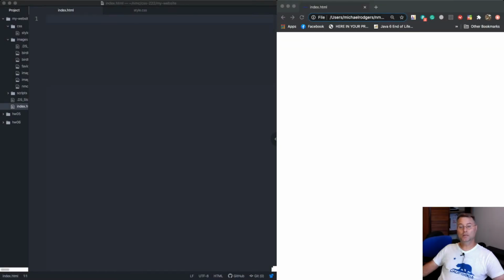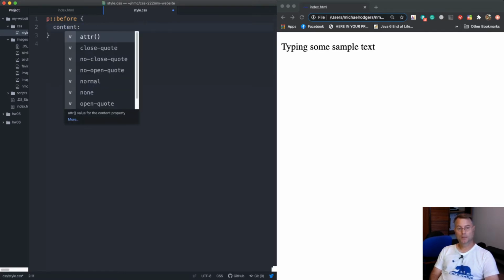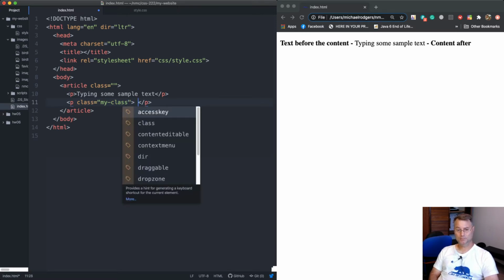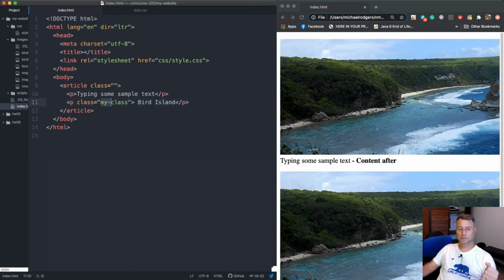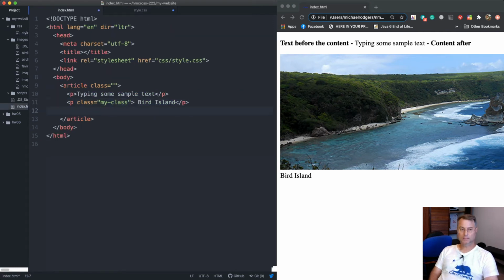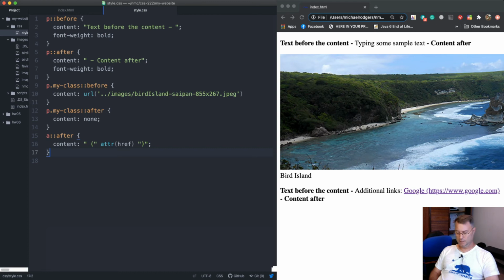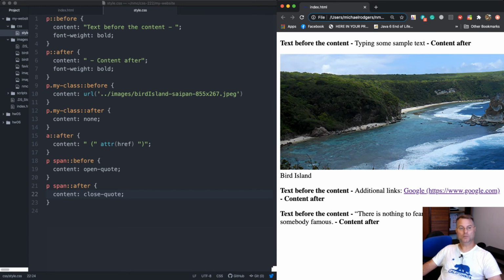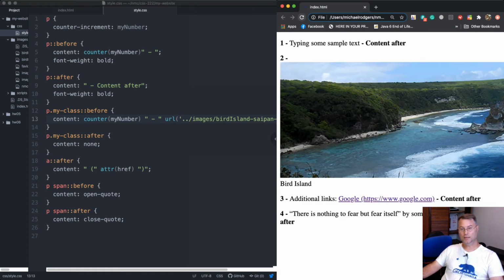NMC Css222 Content Property Pseudo Selectors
Video for students and NMC class CSS 222 Web Design and covers the use of content property and the Pseudo selector ::before and ::after